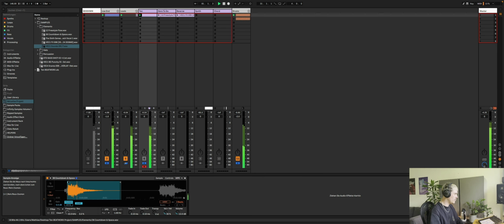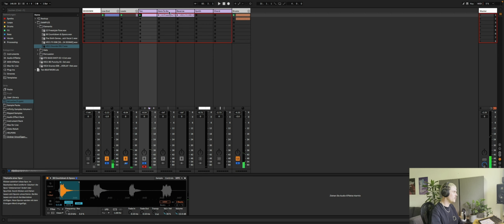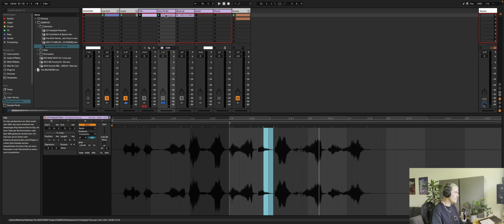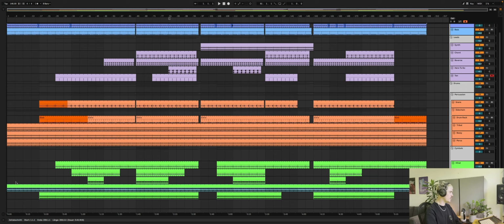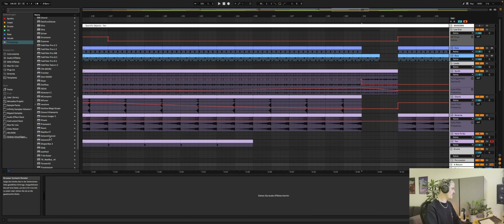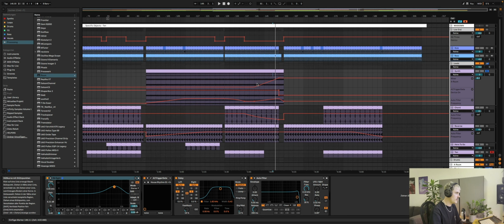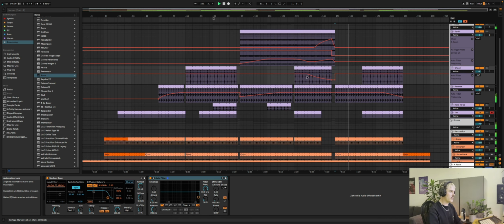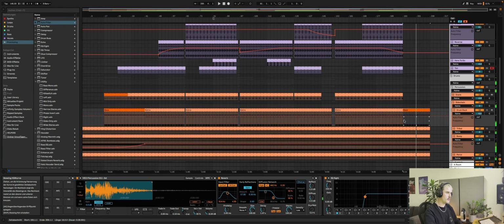Producing Fast, Groovy and Funky Techno with Specific Objects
🎫 BUY THE FULL MASTERCLASS BELOW 🎫

List of topics in this session:

General focus: Breakdown of an unreleased track and recreating it from scratch.

Track Overview: Talking about the idea behind the making of this track and details about the arrangement.

Sample Organisation: Tips and tricks to organise your sample library using Collections on Ableton Live.

Kick & Bass: Crafting the kick and bass from scratch, glueing them together and general low end processing tips.

Percussion: Layering percussion to create high-intensity samples, arranging grooves to create rhythm. Processing the percussions using EQ, compression, saturation, etc.

Cymbals: Creating variation in energy and mood by using different cymbals like hi-hats and rides.

Main Elements: Finding the right samples for the track’s main ideas and processing them in interesting ways.

Arrangement: Building an arrangement out of the finished loop that has variation and incidentals to create variety and flow.

Effects: Using FX samples for buildups and drops in the arrangement to highlight key moments in the arrangement.

Mixdown: Working on gain levels, EQ-ing and compression of every element to fit everything together for a balanced mix.